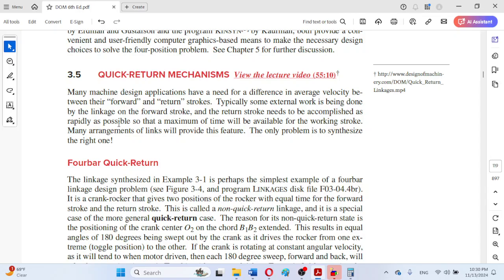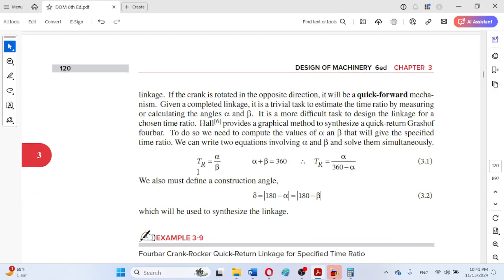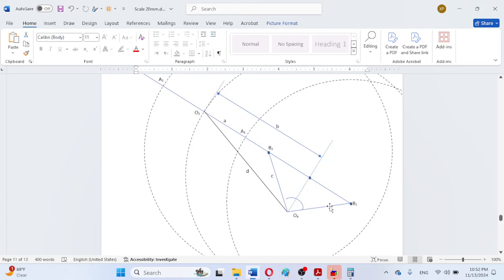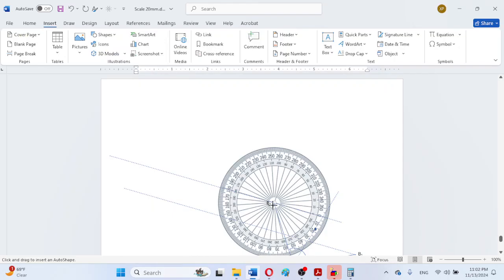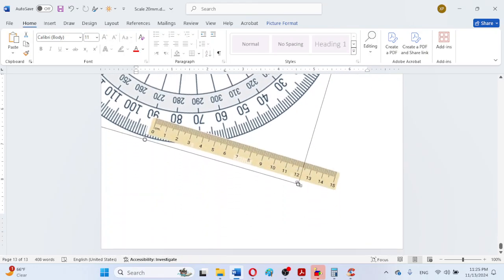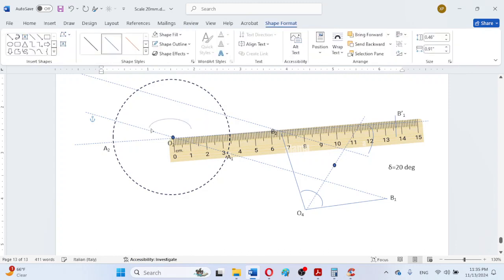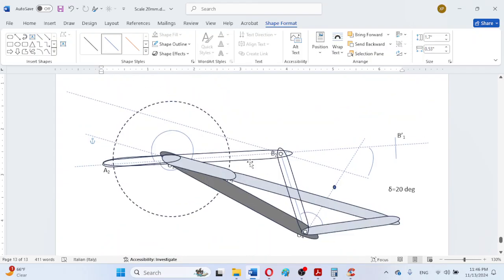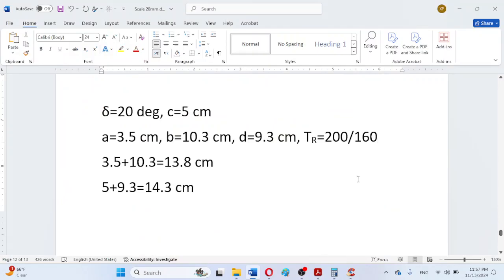Quick-Return (QR) Four Bar Two-Position Synthesis Using MS Word | Engr. H. M. Shahid Akbar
*Note* Ignore from 19-20th min. (a slight mistake actually compass radius equal to O2B1 with center at B2 will *not* intersect the line O2B2 at A2, rather at point A', just say, and the distance O2A' will be double the crank on line O2B2 extended so half of O2A' i.e. O2A'/2 will equal to the length of the crank O2A2)

Skip to:
12min 20secondth  for brief explanation of Fig. 3-12
 about 21st mint for procedure explanation drawing on MS Word
For further study,  DOM 6th ed. by Norton